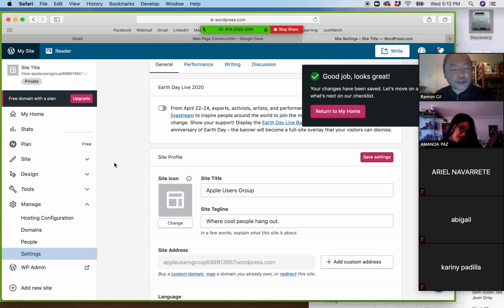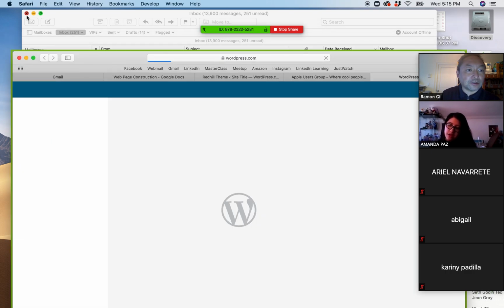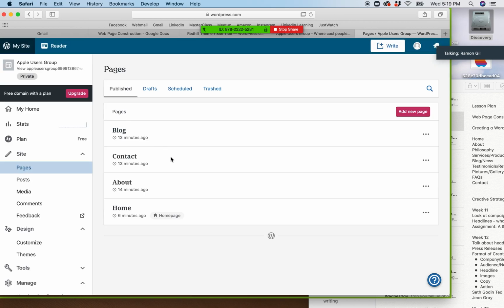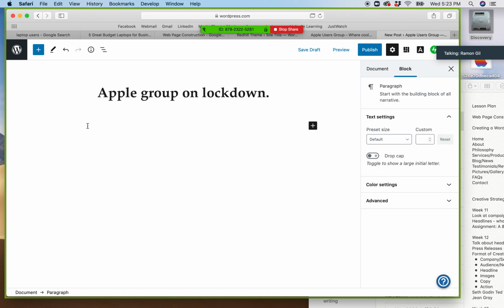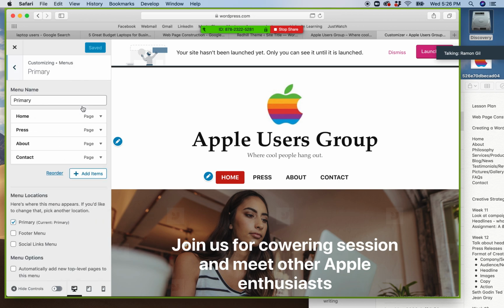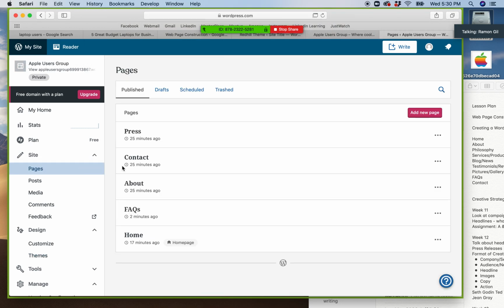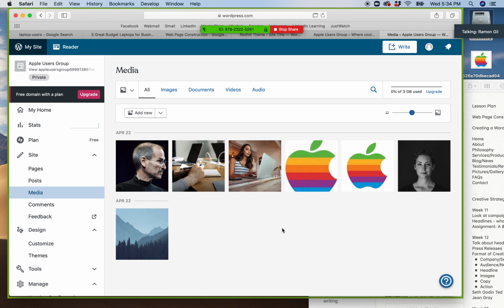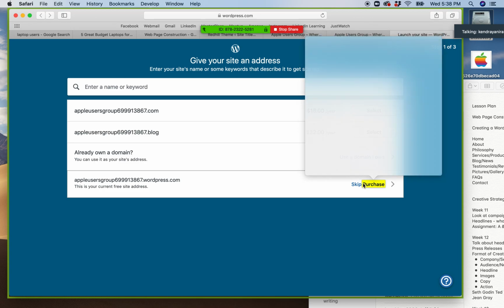Getting started with Wordpress